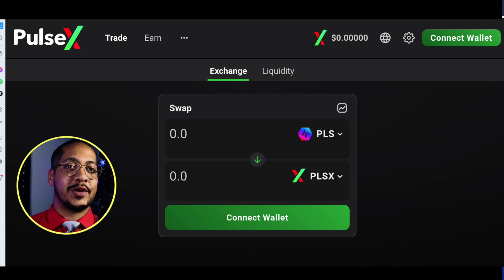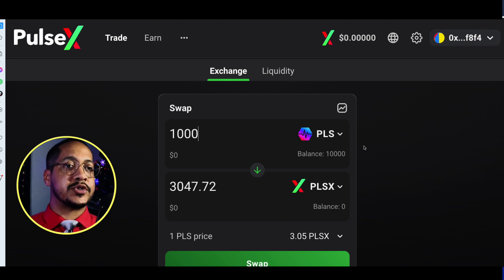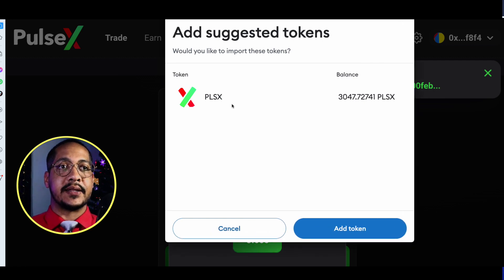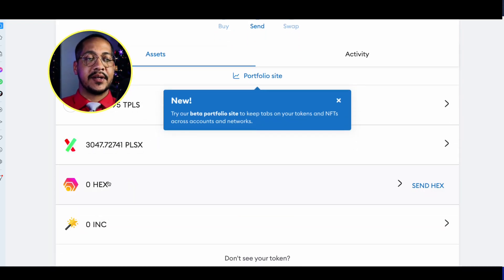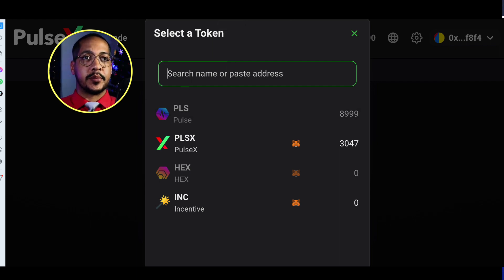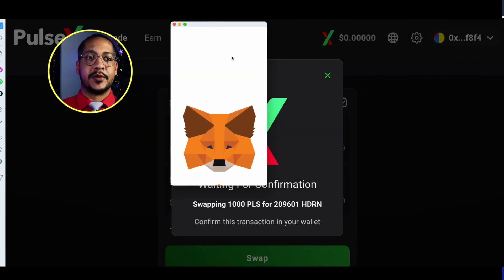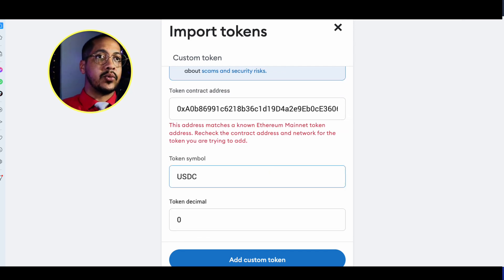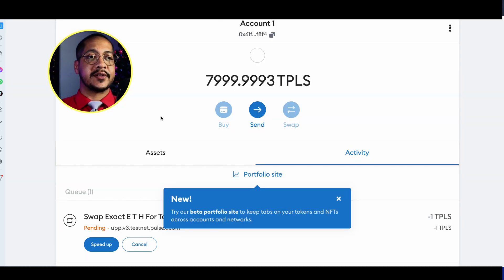How To Swap and Import Tokens on PulseChain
SOCIALS

// Send ERC20s to the channel: 0xB9947C7aB2b902b3f9f15717a6A27d13594C887a

There is no one-size-fits-all answer when it comes to mental health, but there are some things you can do to help reach out and get the support you need. If you're struggling, reach out for help.

// Websites Used:
HEX Fire: shorturl.at/sDOQY
DEX Screener: shorturl.at/dmnuX